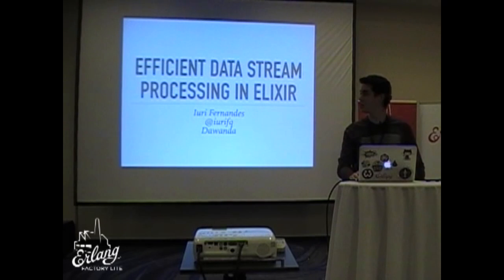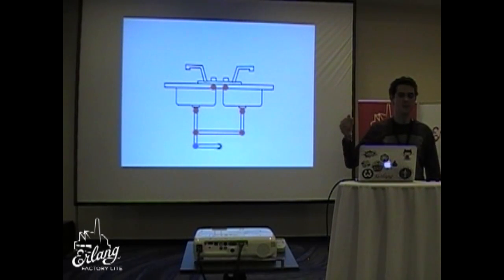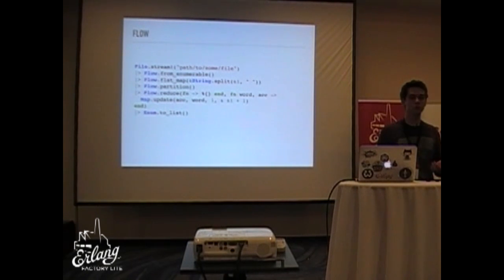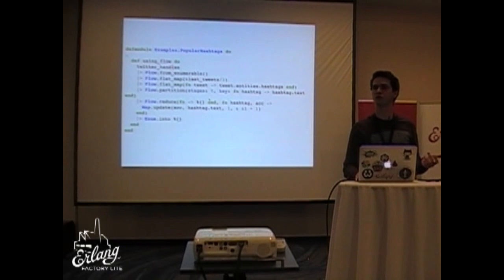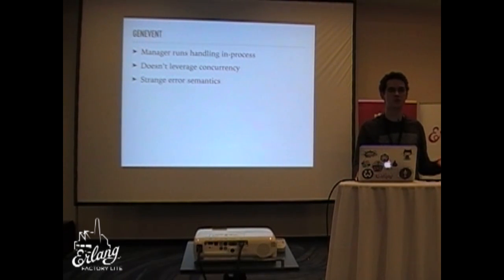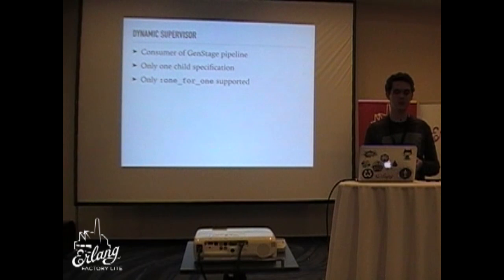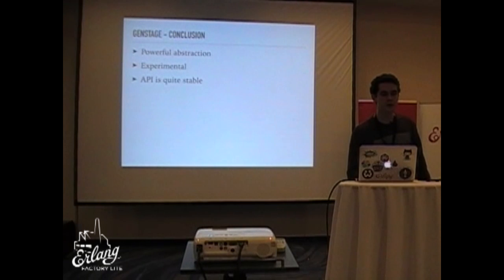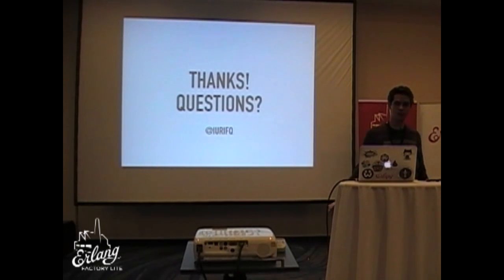Process Data Streams Efficiently in Elixir - Iuri Fernandes Queiroz (Berlin Erlang Factory Lite2016)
Have you imagined using a technology being capable of maintaining a ton of simultaneous network connections? Well, you must have heard of the BEAM. By running on the BEAM and taking advantage of OTP, Erlang and Elixir are excellent choices for highly concurrent applications. However, until recently, Elixir didn't provide a generic way to process a possibly infinite data stream concurrently.

In this talk you will learn about the recent development on tools so Elixir can handle this kind of problem in a simple, efficient and elegant way. We will see how to use GenStage and Flow and other default OTP abstractions to build a real life application.

Talk objectives

The main objective is to show in a clear and accessible way all the potential that GenStage and Flow have to ease real-time processing of data with Elixir.

Target audience

Elixir enthusiasts, BEAMers interested in new tools to improve their workflow.